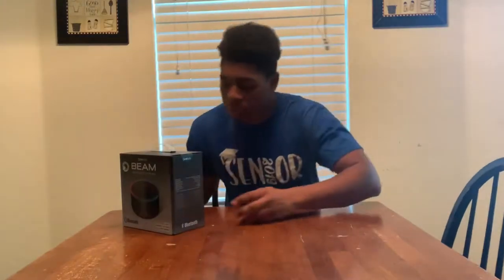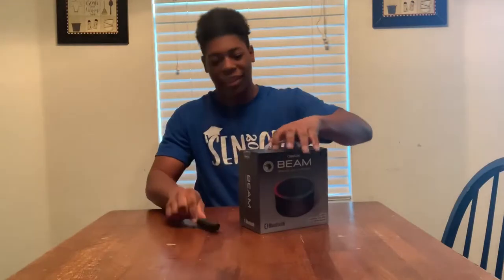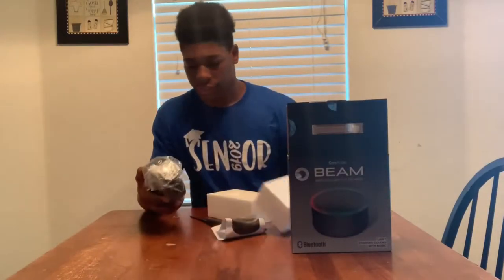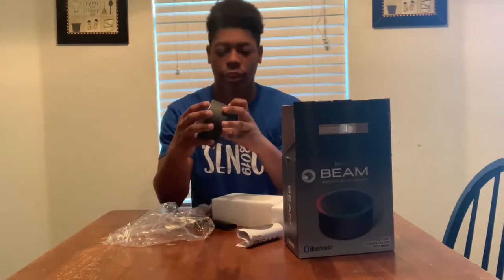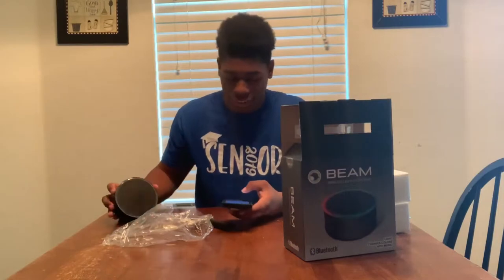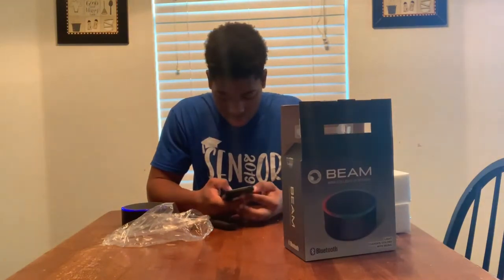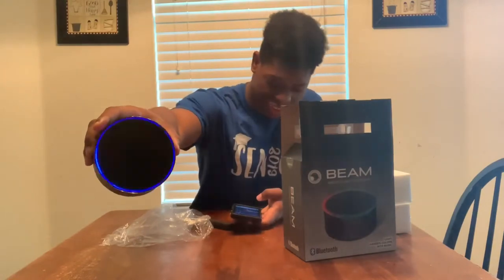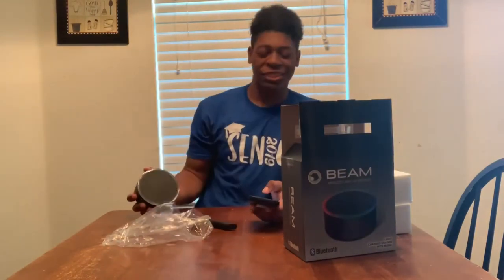Beam Bluetooth Speaker Unboxing